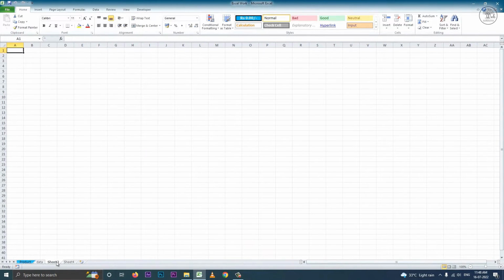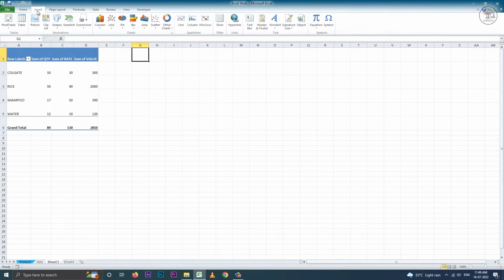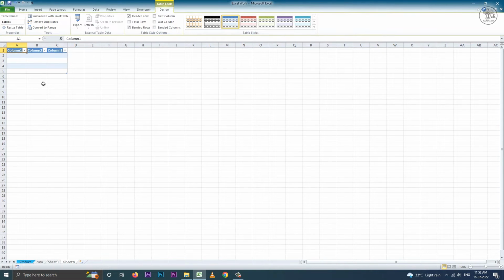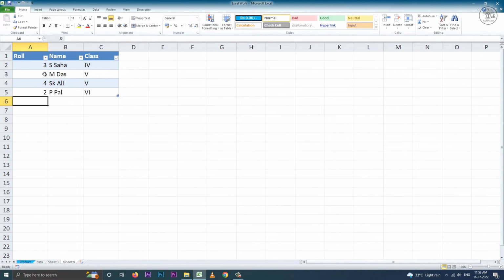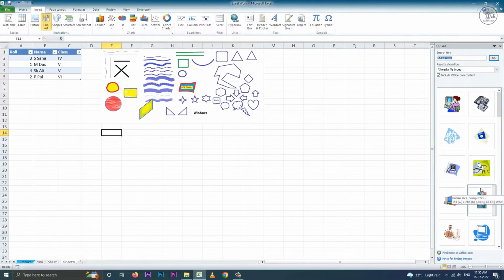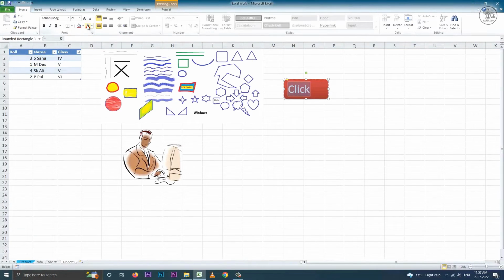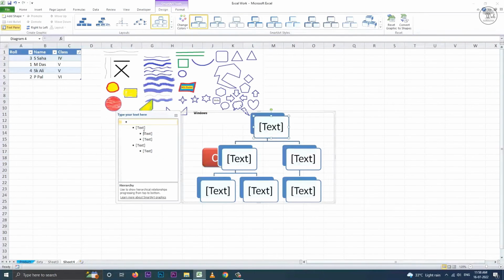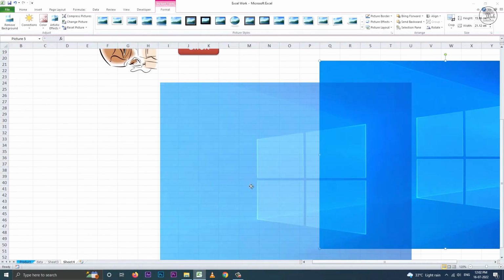Microsoft Excel Tools and their Functions | Tutorial | Episode 04 | Spreadsheet | Workbook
Hello Everyone,